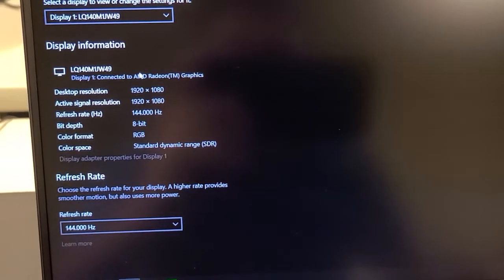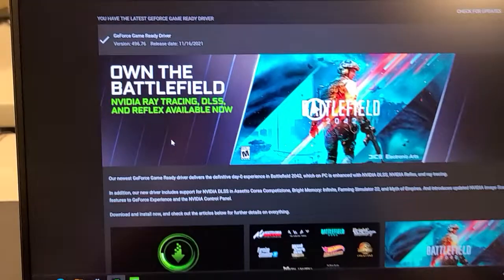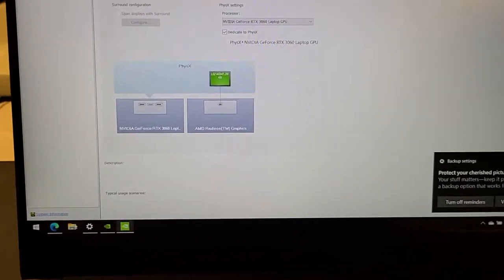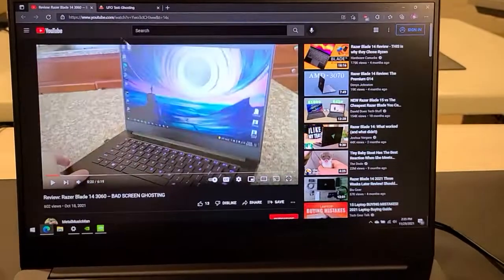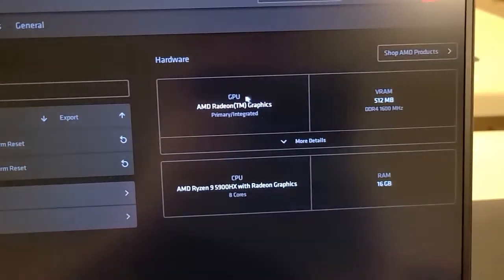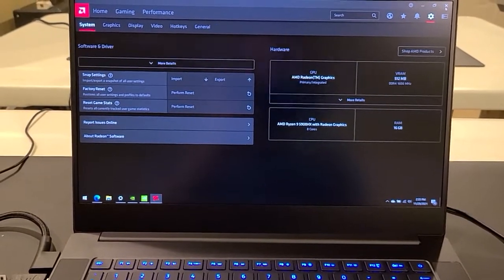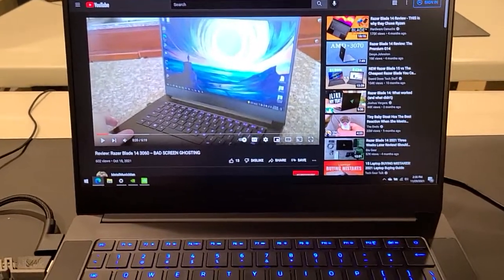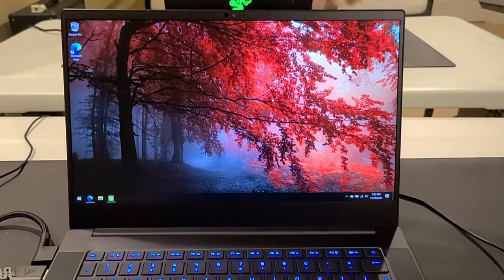Razer Blade 14 Ghosting Issue